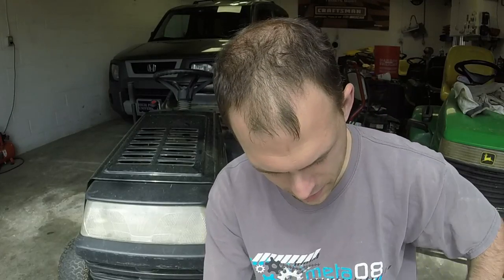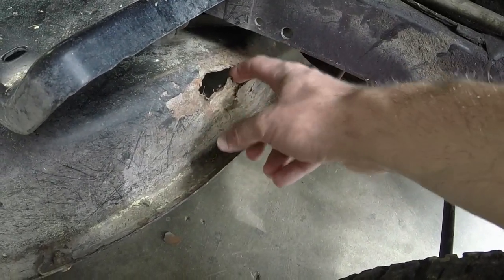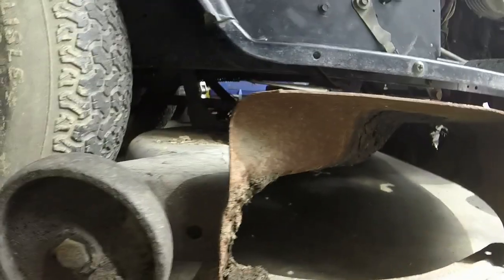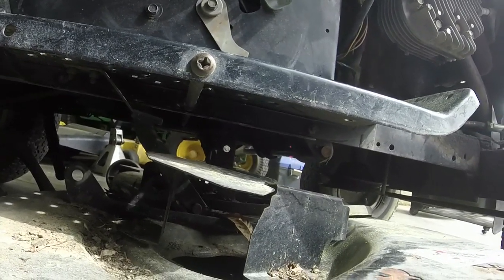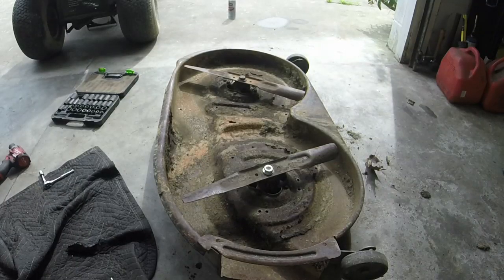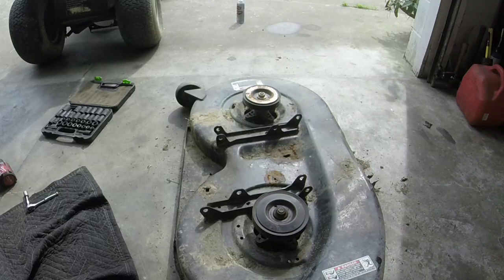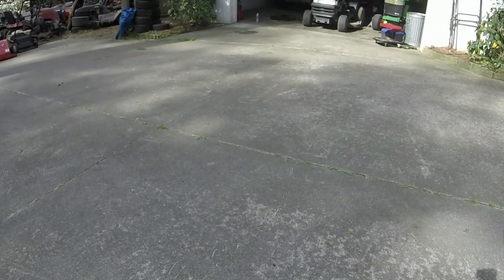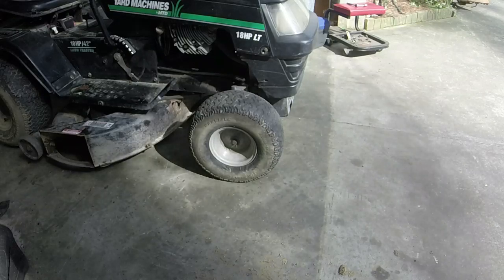90s MTD Yard Machines Riding Mower Install deck spindle: A complicated deck to remove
I got this Yard Machines riding mower on trade and was told it ran and drive and just needed a deck spindle after hitting a root.  Turns out he was right!  In this video I put on a good spindle and do my best to show how you take off the deck and put it back on which is the hardest part of the whole job.